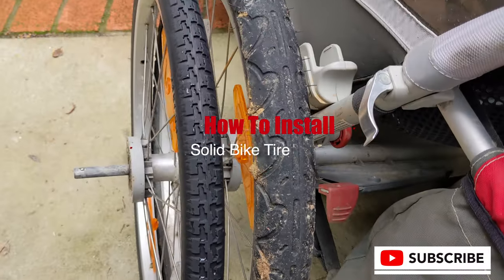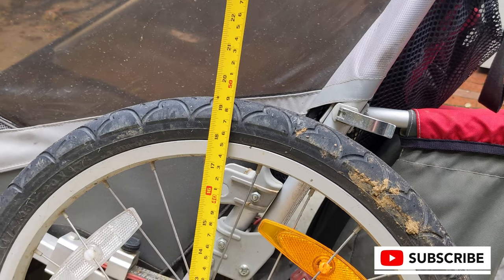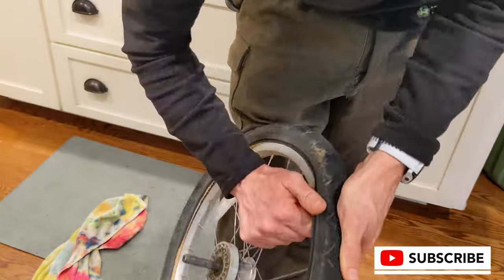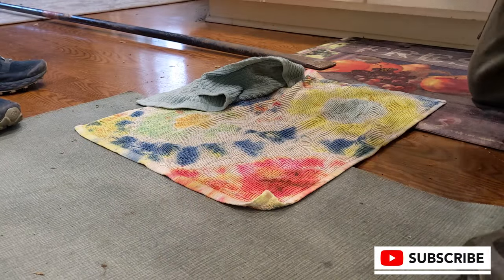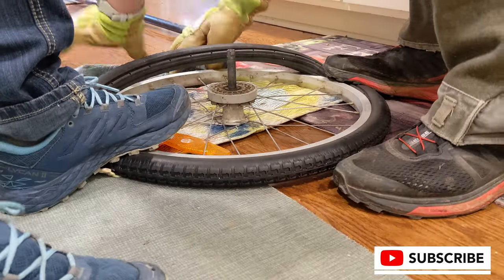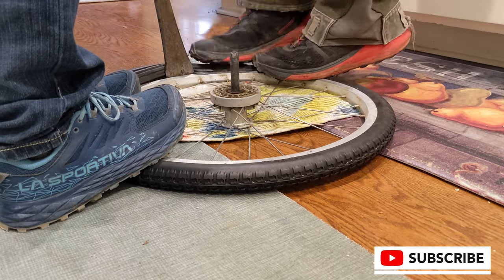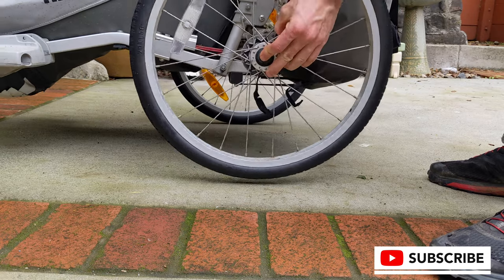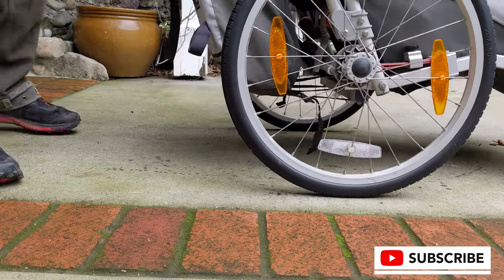How to install a solid bike tire Catazer Bicycle Solid Tires 20 Inch 20x1.50 Tires.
Greetings,

In this film, I demo how I installed a solid bike tire on a wheel. On a Thule Chariot Sport!

Let me know what you think about this workflow in the comments below!
This is the hardest tire install I have ever done in terms of leverage applied to the tire.

Make sure to get the water to boiling. The hotter the tire the easier to install.

Consider donating $5 to my PayPal tip jar to help cover the cost of creating content on this channel

It's okay if this is the only film you ever watch, your subscription makes a big difference in my ability to keep creating content in the future.